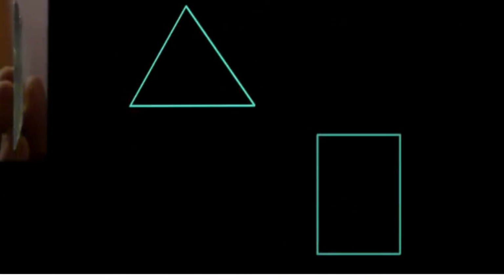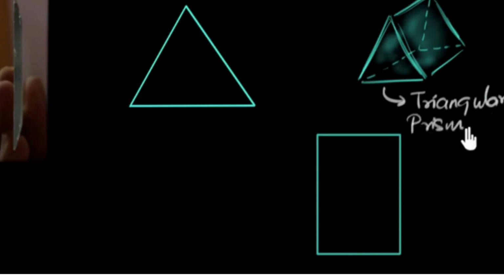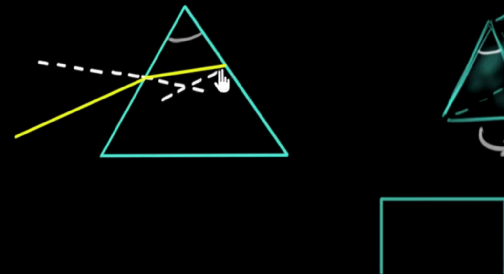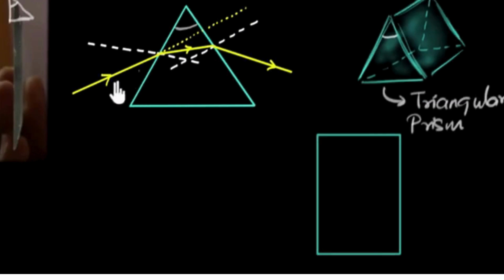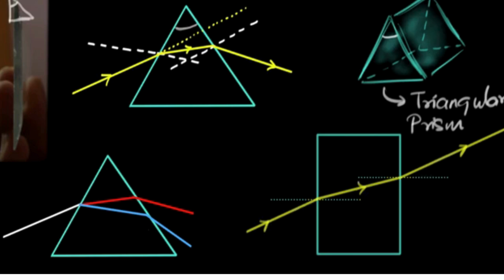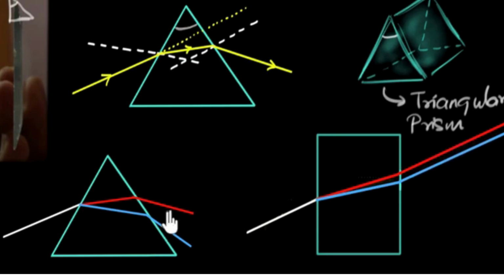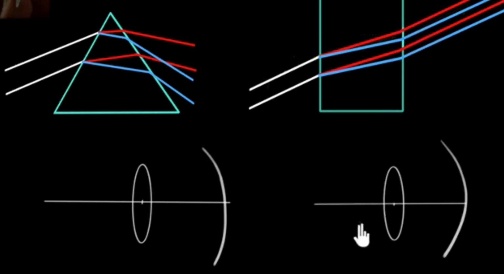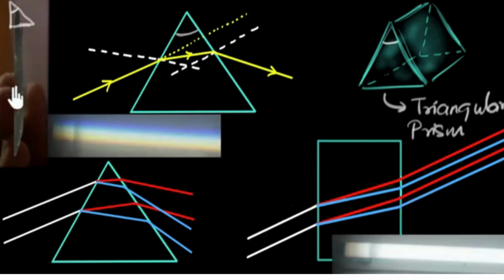Prism & dispersion of light